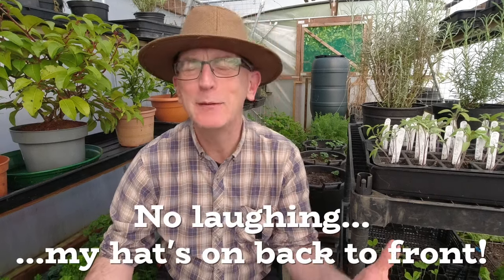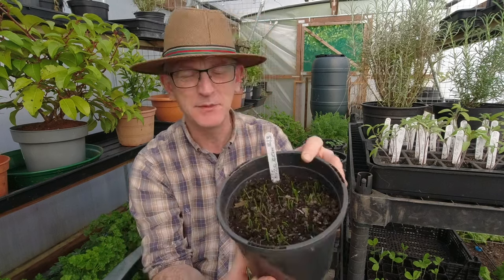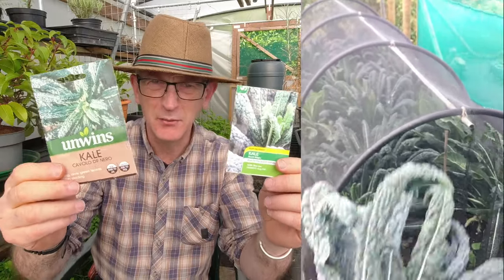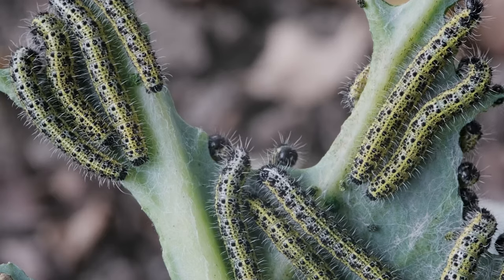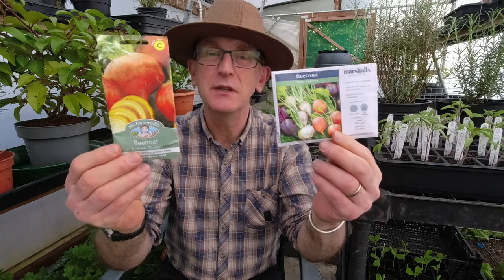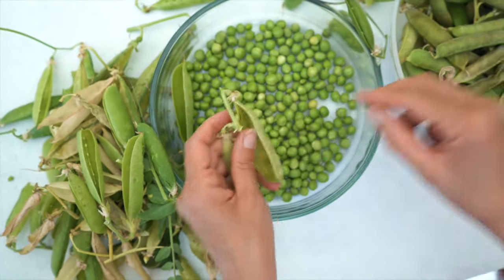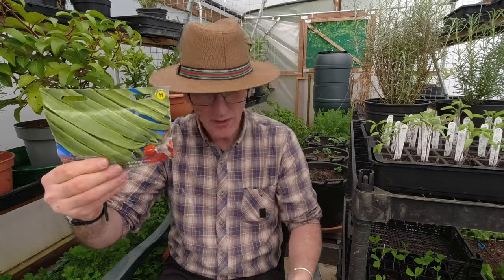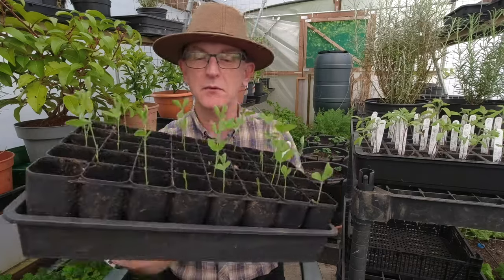Seeds to sow in April for BIGGER harvests.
Are you ready for April, or would you like to know what vegetable seeds you should sow and grow to make the most of 2024?

In this video, I list 15 easy-to-grow vegetables, ways to plant them outdoors, and even some ideas for growing celeriac seeds successfully in the UK (for beginners), or if you've had trouble with them before.

By the end of this video, I hope you'll be excited to get sowing and growing your own crops for your best year in the garden ever!

Would you consider becoming a Member of My YouTube Channel?
Memberships are for supporting the channel.